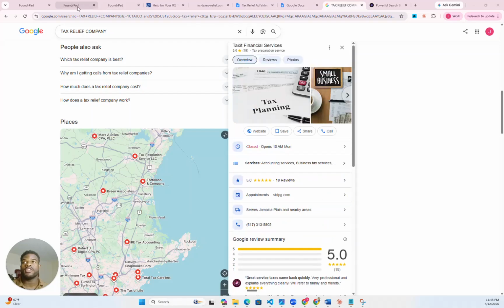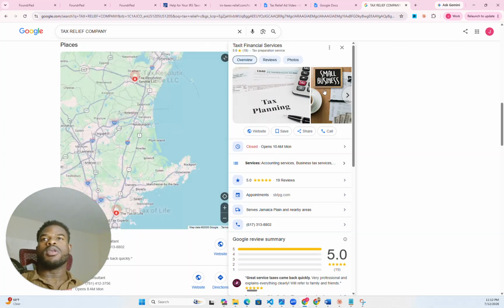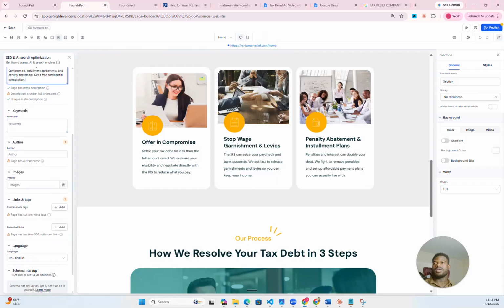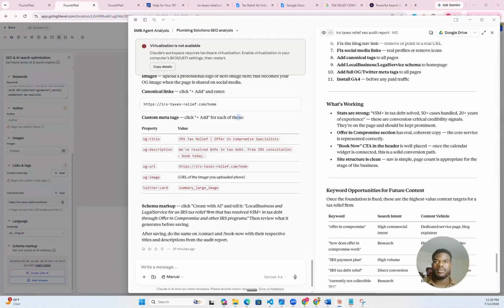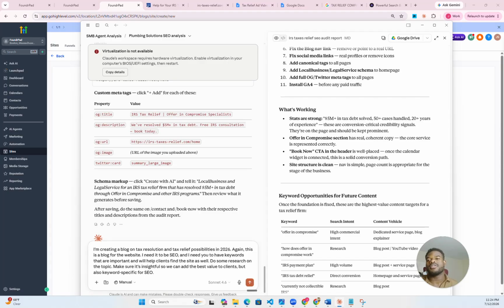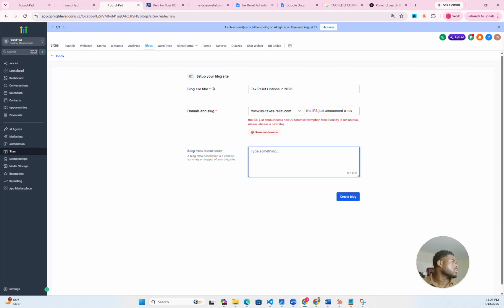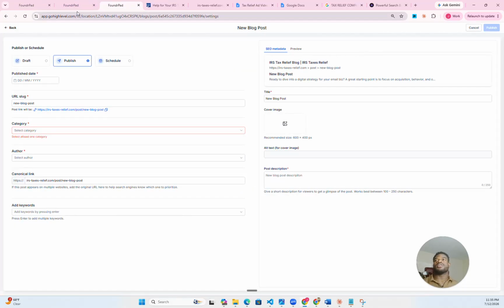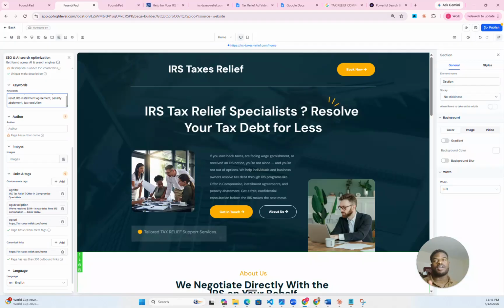How I Use GoHighLevel & Claude For Website SEO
***Make sure to have multiple pages for your services

GoHighLevel has a built-in SEO panel that most people completely ignore. In this video I show you how to use it to fix the most common issues killing GHL sites in search — missing title tags, no meta descriptions, broken canonical tags, and schema markup the platform lets you add directly without touching code.

What I cover:
⚙️ Where to find the SEO settings inside GHL's page builder
📝 How to write title tags and meta descriptions that actually rank
🔗 Adding canonical tags to prevent duplicate content issues
📊 Using the Schema Markup tool (including the AI schema generator)
🖼️ Setting up Open Graph tags so your pages look right when shared
📰 Setting up a blog on your GHL site from scratch
🔍 The SEO mistakes I see on almost every GHL site I audit

This is the exact workflow I use when auditing client websites through my agency FoundrPad. No plugins, no third-party tools — everything shown is native to GoHighLevel.